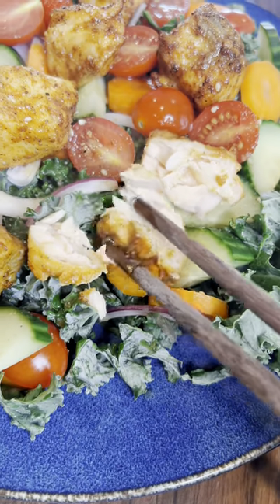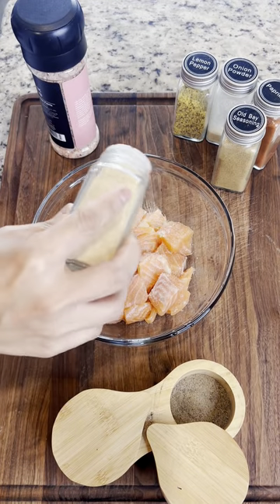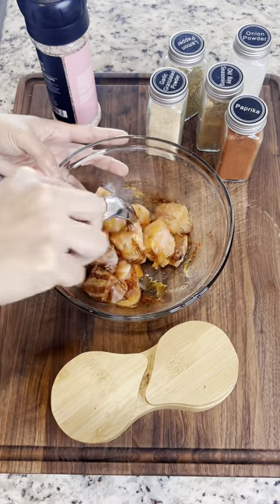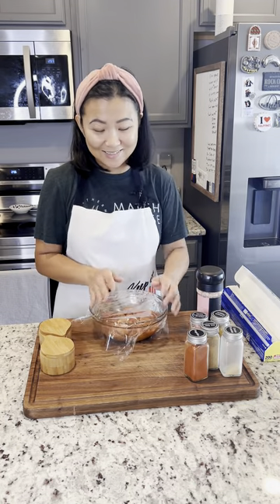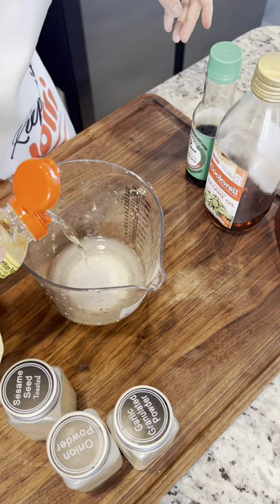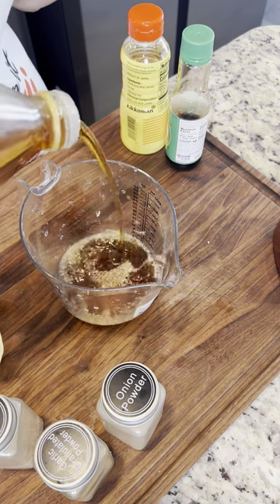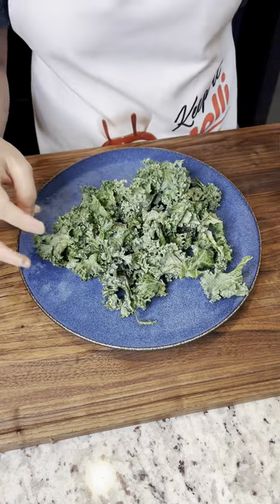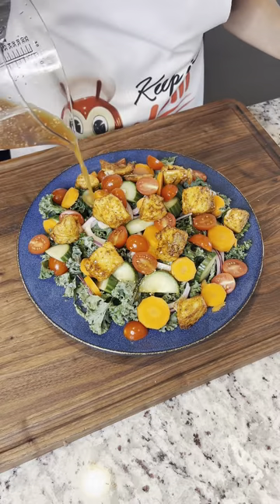Salad w/ Salad and easy Vinaigrette